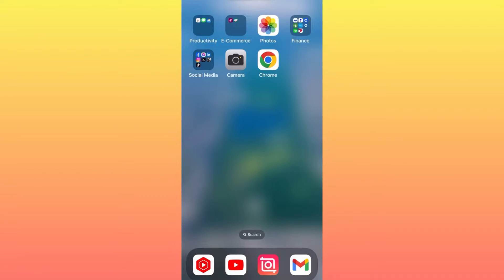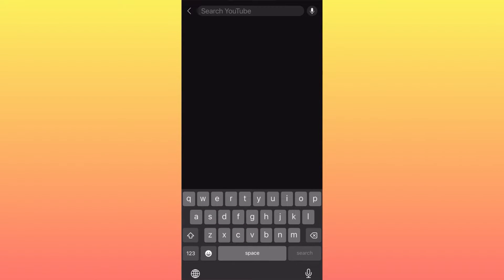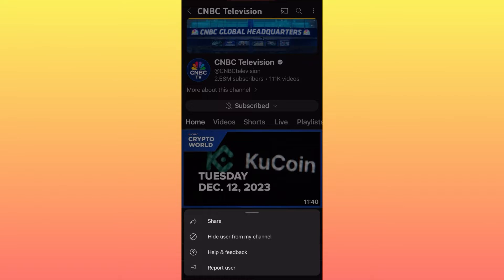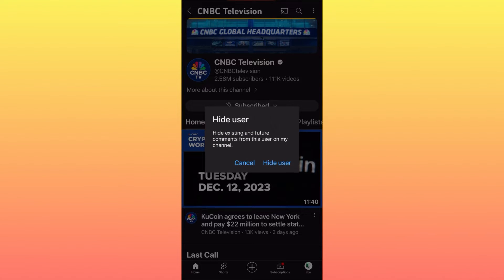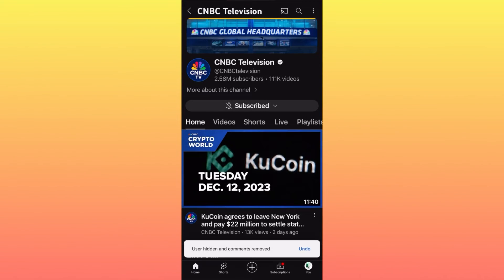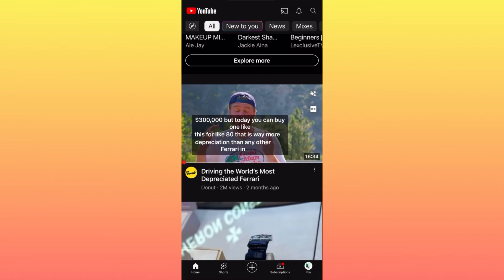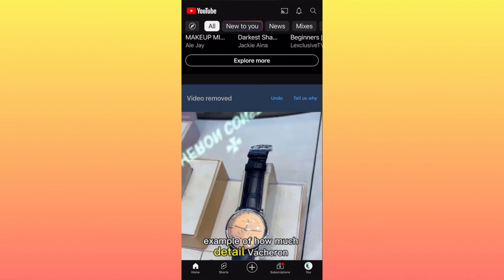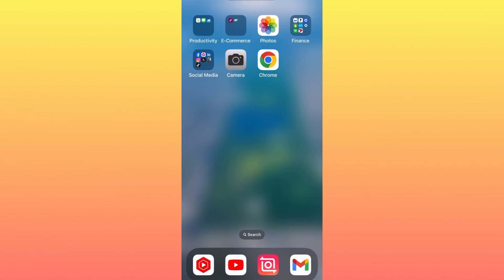How to Block a YouTube Channel in 2025 (Full Guide)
Want to block a YouTube channel in 2025? This full guide will walk you through the simple steps to block unwanted channels and improve your YouTube experience. Whether you’re trying to avoid specific content or channels, this tutorial will help you gain more control over what you see on YouTube.

📌 Steps Covered in This Video:
0:00 Intro
0:10 Step 1: Open YouTube and Go to the Channel You Want to Block
0:30 Step 2: Tap the Three Dots on the Channel’s Profile
0:50 Step 3: Select “Block User” from the Dropdown Menu
1:10 Step 4: Confirm and Block the Channel